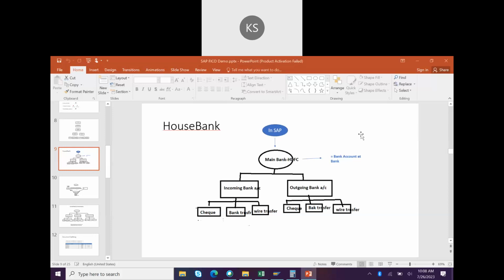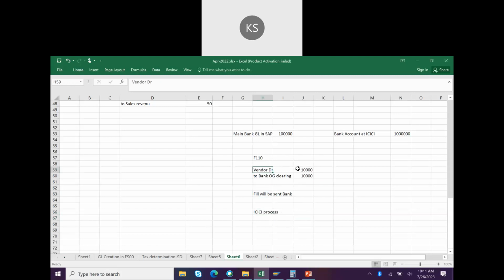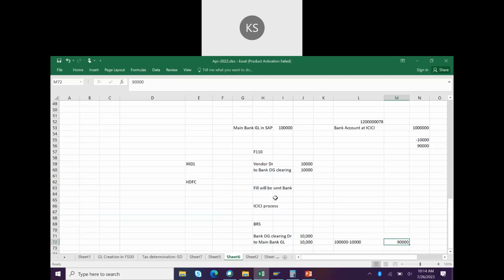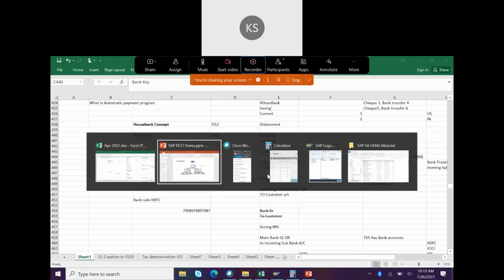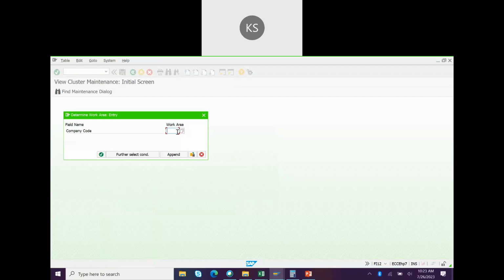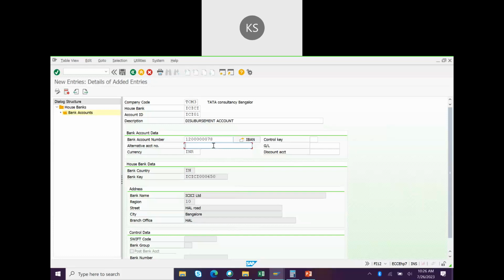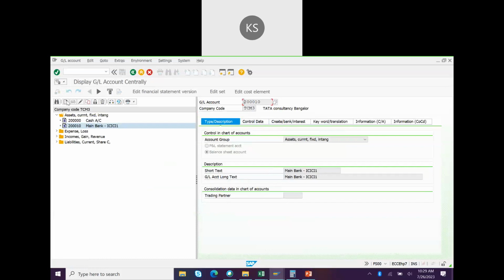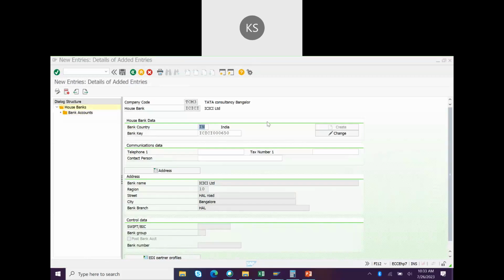HouseBank concept in SAP Part 1 for Beginners_SAP